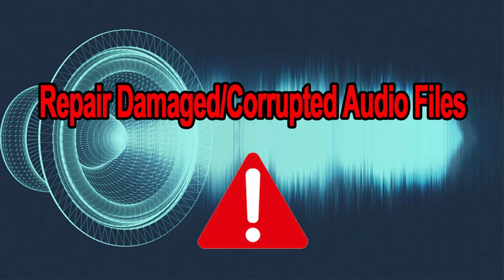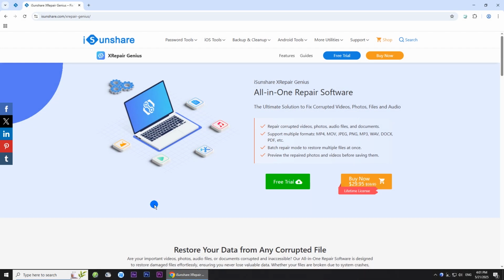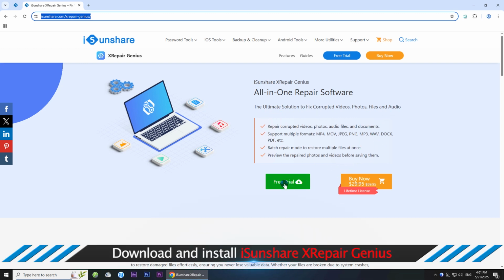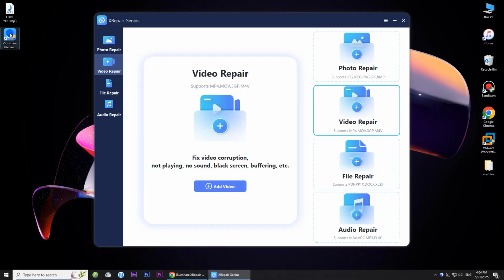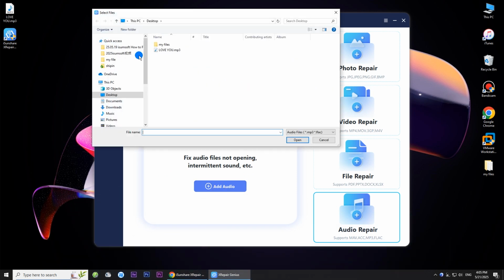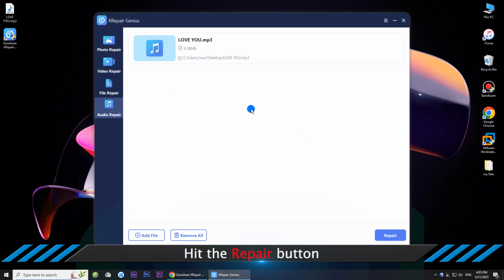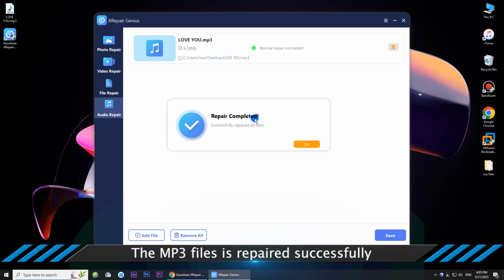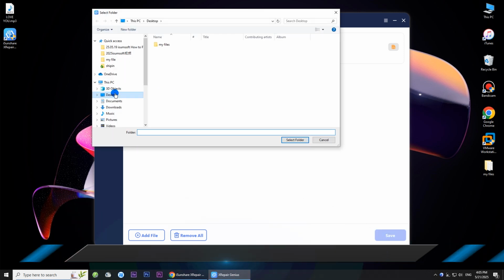How to Repair Damaged/Corrupted Audio Files (MP3/WAV/AAC/FLAC Supported)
Is your audio file not playing or giving errors? In this tutorial, you’ll learn how to repair corrupted or damaged audio files—whether it's MP3, WAV, AAC, or FLAC. Using an MP3 file as an example, I walk you through step-by-step how to fix playback issues and restore your audio.

Timestamps:
00:00 Intro.
00:09 Download and install XRepair Genius
00:25 Open the software and add your audio files.
00:46 Hit the Repair to proceed.
00:57 Save the repaired audio files to your computer

✅ Supported Formats: MP3, WAV, AAC, FLAC
📌 No technical experience required – clear and beginner-friendly!